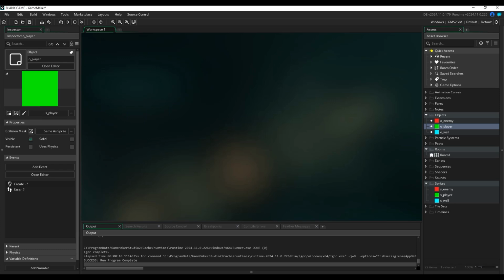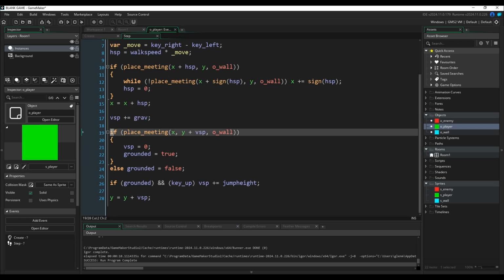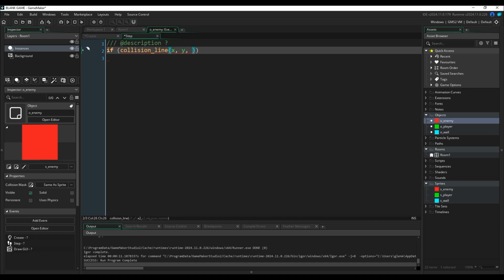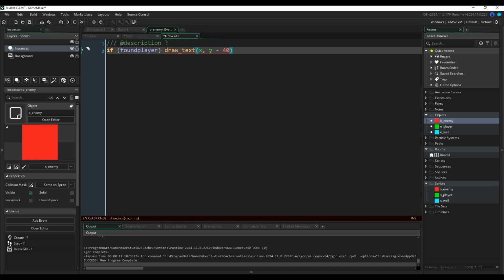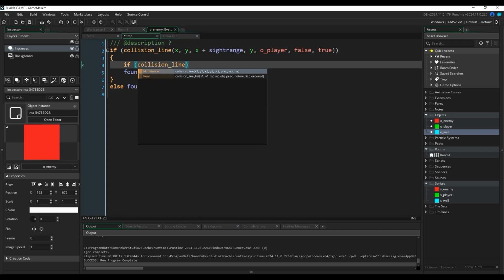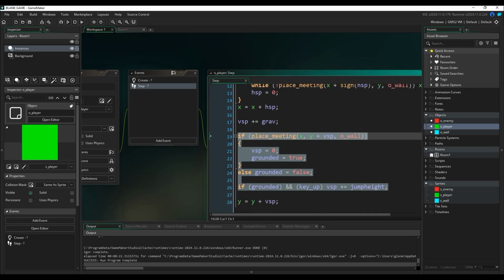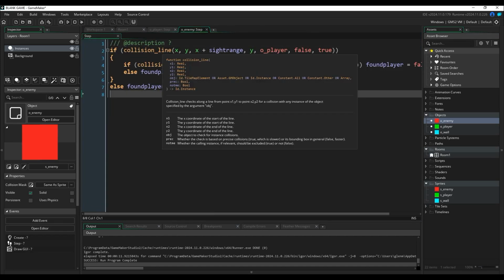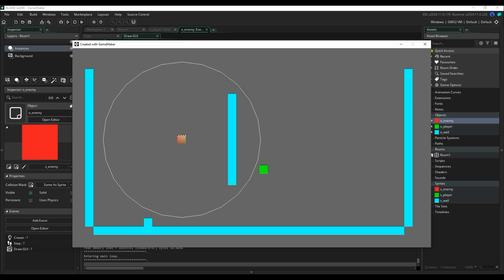Enemy Line of Sight Tutorial - GameMaker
A quick tutorial on how to do enemy line of sight in gamemaker studios!
I was having a touch time finding any information on how to do this and ended up figuring out how to do it myself, anyone here seen that movie called robots? "see a need, fill a need!" great movie, besides the point, if I figure out how to do something and don't see much information available on how to do it, I am going to provide the information I learned. I hope this video helps everyone who watches to, at the very least, get a launching point for building their own detection systems. if you find ways to improve upon what I taught here, please comment it below! help the rest of us learn!

If I didn't seem too alive during this video, it is because I wasn't. At the time of recording it was 3:30 AM Monday morning. after struggling for hours trying to sleep, I gave up about an hour and a half before my 4 AM alarm for work and went to my computer and made this.

If you got this far in reading the description, then you (like me) have nothing better to do. I also need a new car but that's a big ask so don't worry about it.

Thank you so much for tuning in and I hope to see you all tuning in to future videos! I have to go to work now, FML.

Intro: (00:00)
Platformer Movement Code: (1:15)
Platformer Line of Sight: (2:50)
Converting Movement Code to Top-Down: (10:30)
Top-Down Line of Sight: (12:35)
Outro: (15:35)